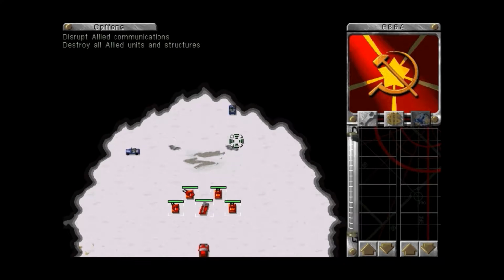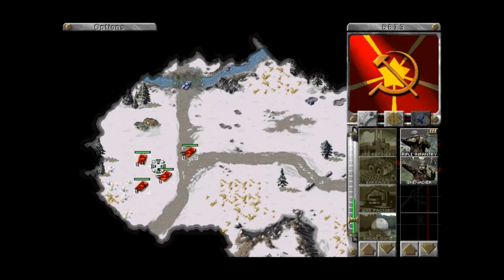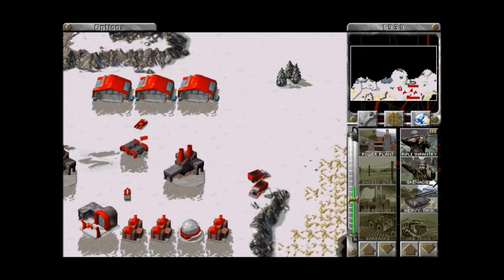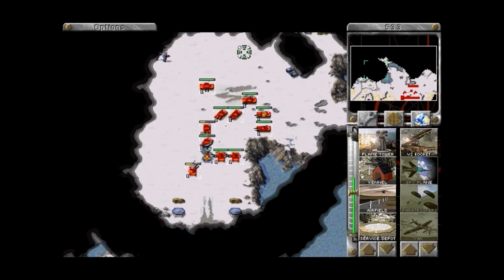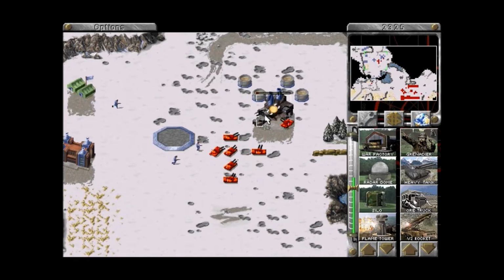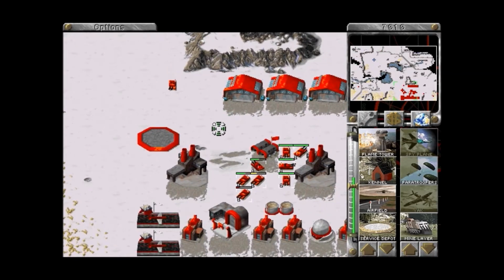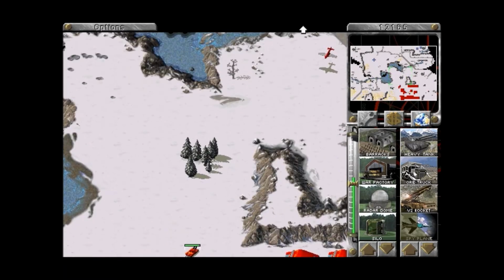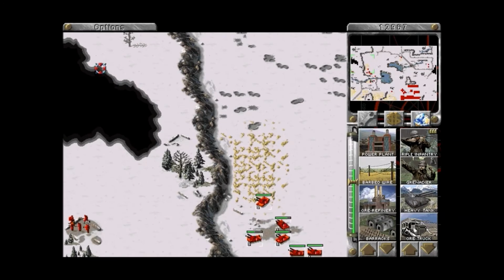Let's Play Red Alert 1 - Episode 16: Tanks Spam You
Hey everyone - sorry for getting this video out so late. Been a pretty hectic week, but I'm doing my best to come through for you all! I'll be shooting a KSP video later today as well, so keep your eyes peeled!